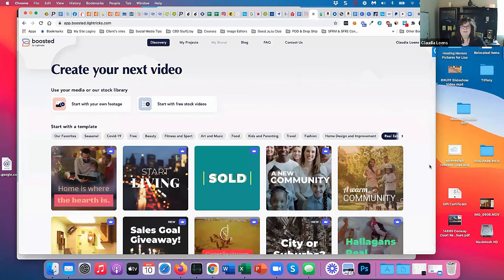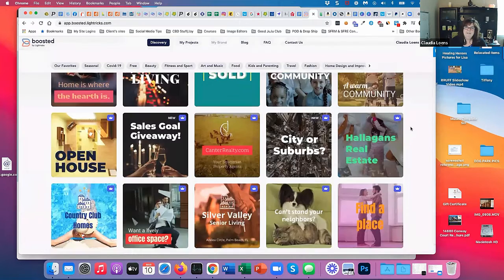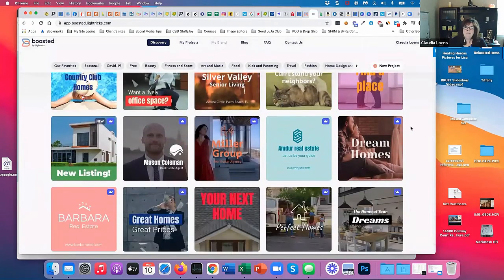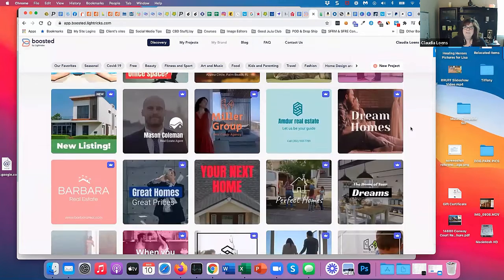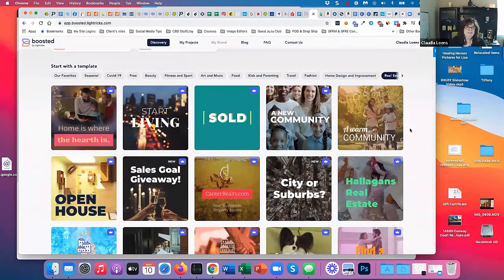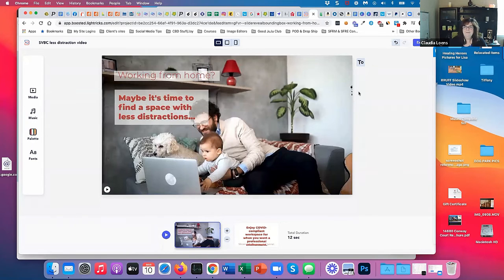How to Use to enhance your video presence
This easy to use and affordable video platform makes it easy to create short, consumable videos for your social media and real estate business.

The training was hosted by BRG Realty Corp during their weekly meetings and presented by Claudia Loens, Founder of Wordflirt, LLC. The weekly meetings are intended to help Realtors® learn more about the tools and tactics that will help them grow their real estate businesses.